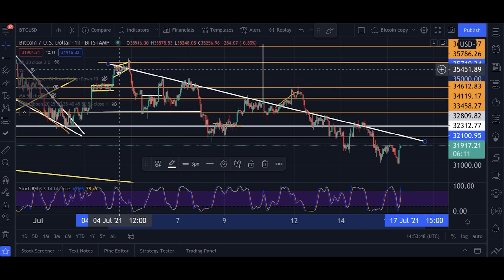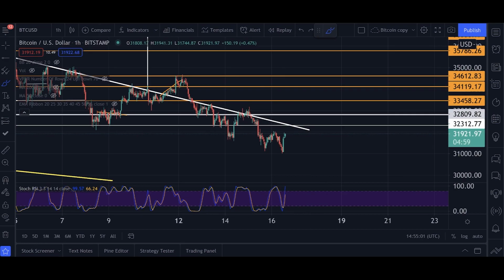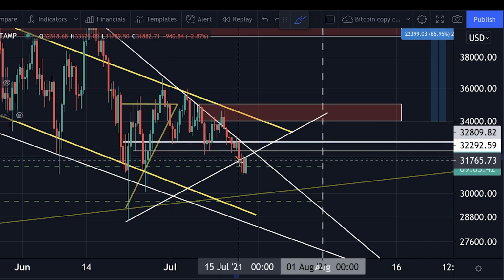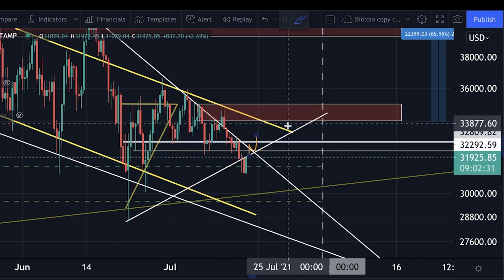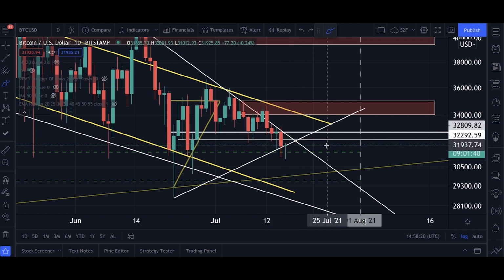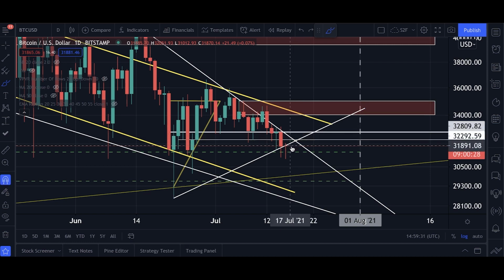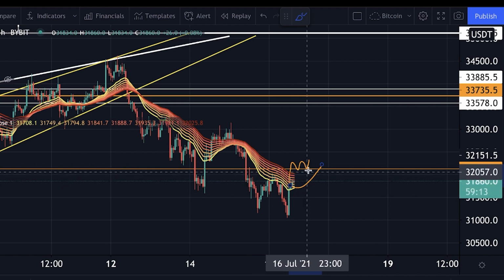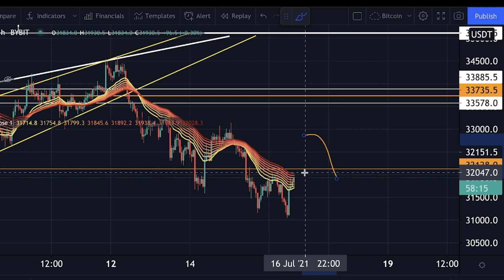🚨URGENT!!! BITCOIN IS AT TURNING POINT!!!! [see here why…]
GET $1’800 BONUSES BELOW!
🔸 Bybit: ($900 FREE) 👈 (Click now)
Register now!
It takes literally only 15 seconds to register, deposit, and start trading!

You can still lose money if the Bot suddenly gets unprofitable.

AMCrypto (YouTube Channel)

and others who might also be interested to learn about bitcoin price charts and the best indicator for bitcoin and crypto trading.